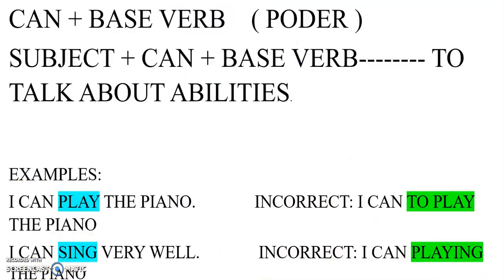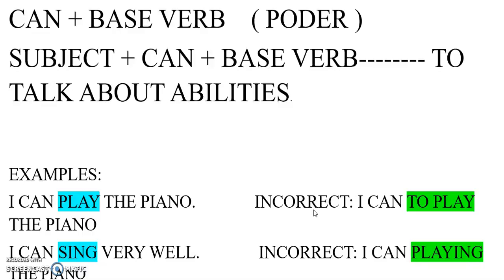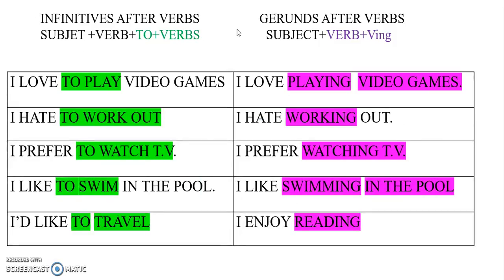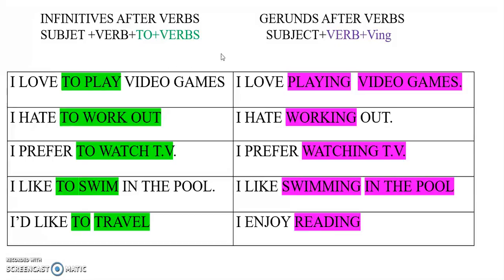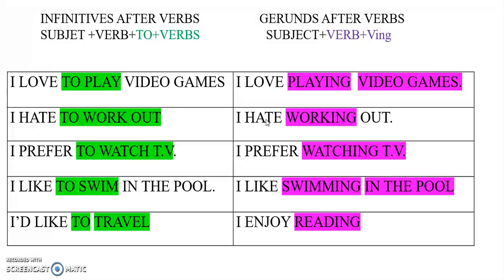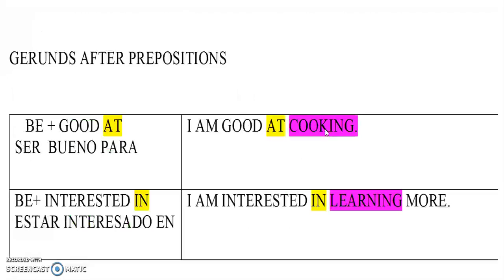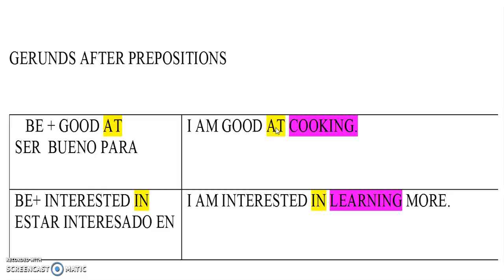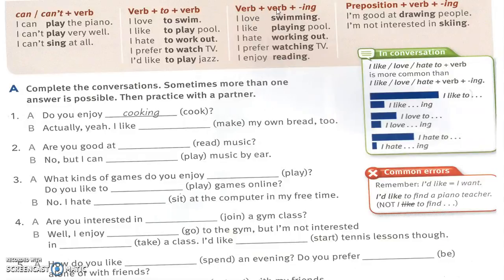INFINITIVE AND GERUNDS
INFINITIVE AND GERUND